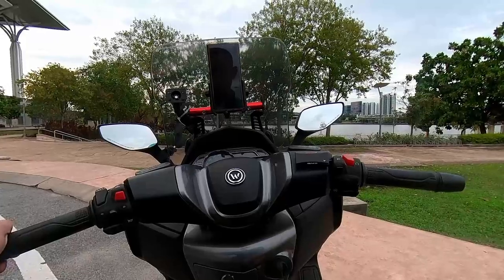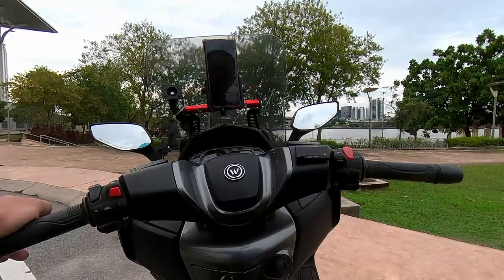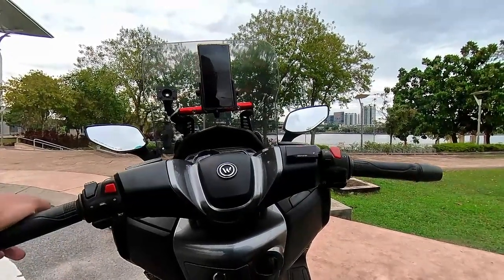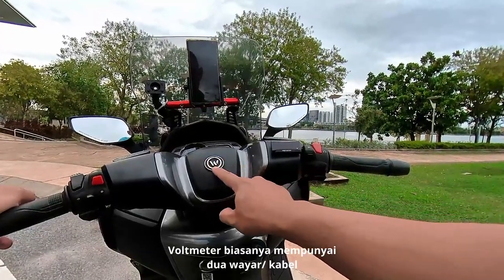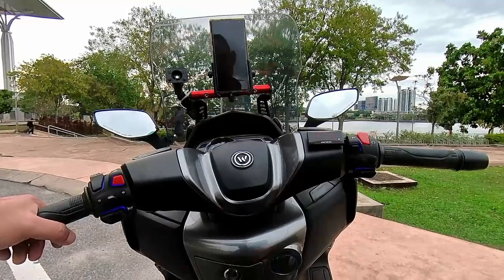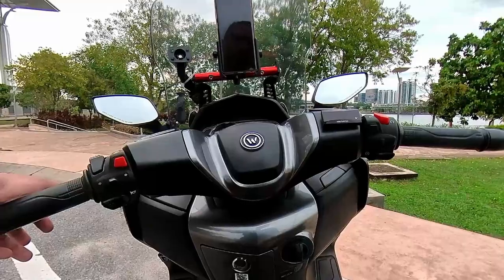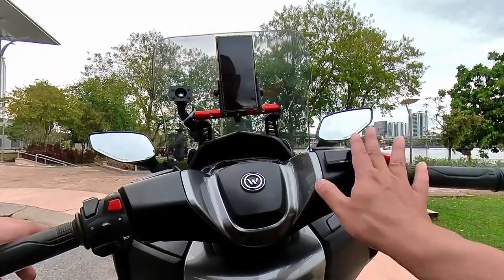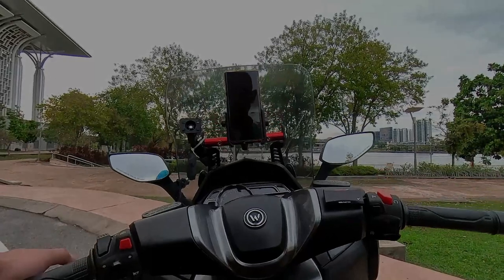Sembang Voltmeter, perlukah memasangnya ?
WMoto RT3 tidak didatangkan dengan indikator voltmeter pada panel LCDnya. Oleh itu, adakah perlu memasang Volmeter secara tambahan ini?